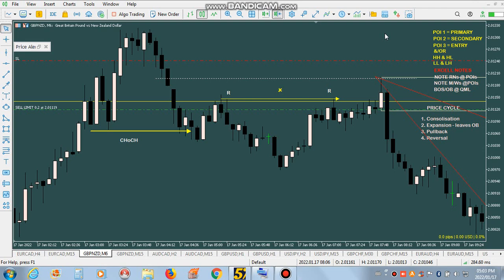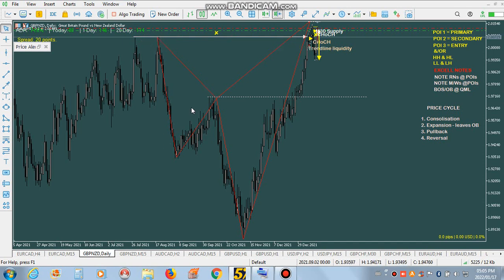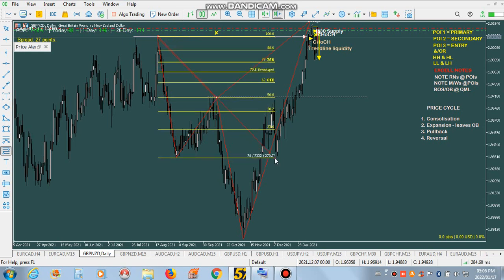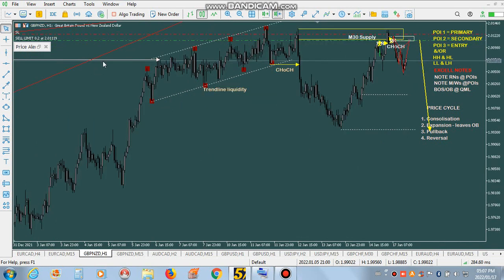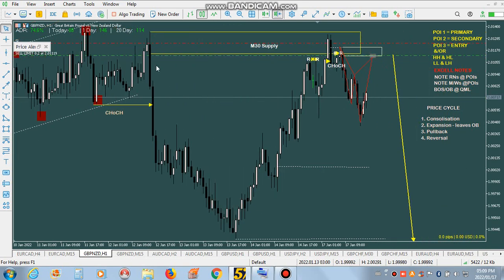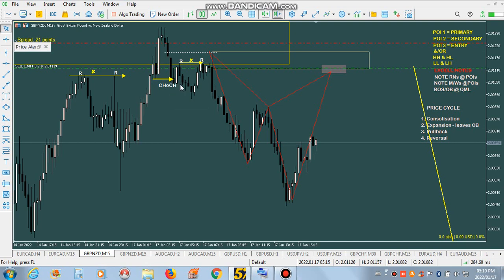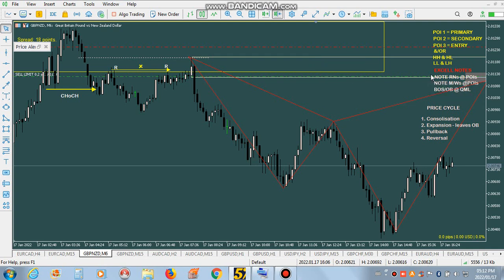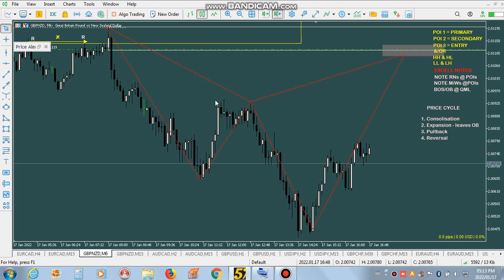GBPNZD SELL SETUP 17.01.22 (MARKET OUTLOOK)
MY VIEW OF THE PAIR